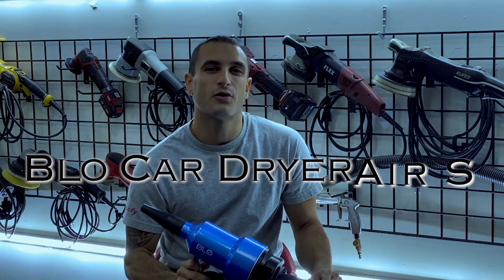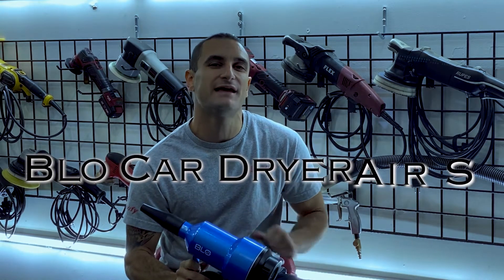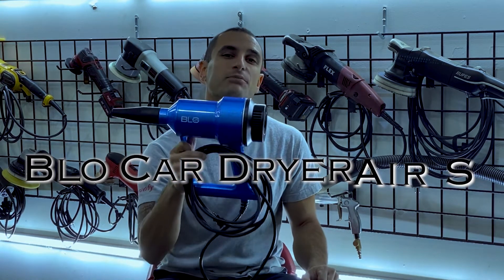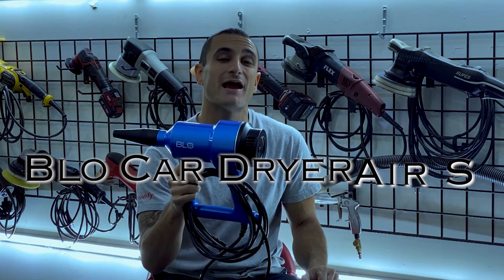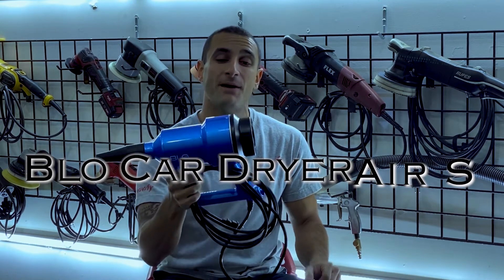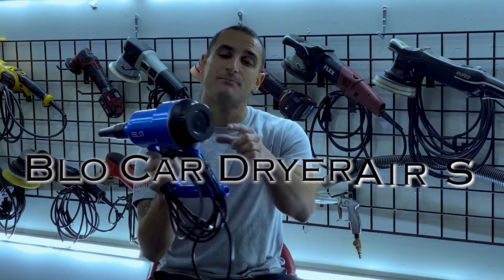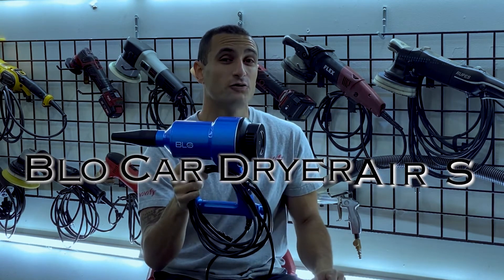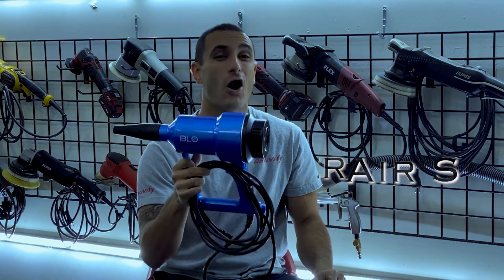BLO Car Dryer Air S review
Have have used it ALL when it comes to drying cars, and this product is my favorite by far, the BLO Car Dryer.